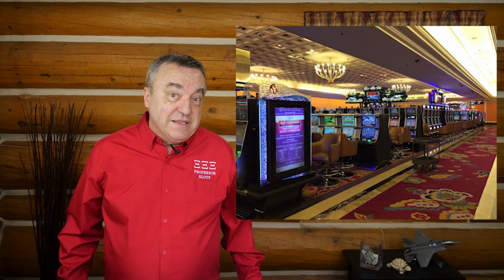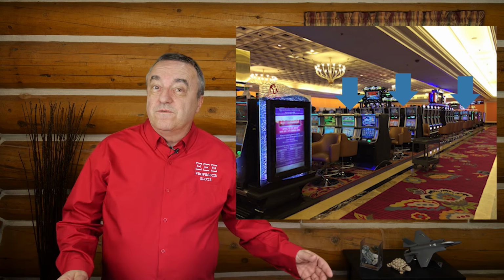Location, Location, Location (Slots Winning Strategy 9)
Foundational slots course: 30 Days to Play Slots Smarter and Win

All images and additional video segments contained in the Thumbnails and/or B-roll segments are used in strict compliance with the appropriate permissions and licenses required and in accordance with the YouTube Partner Program, Community guidelines & and YouTube terms of service.